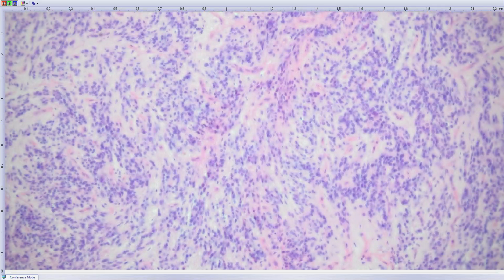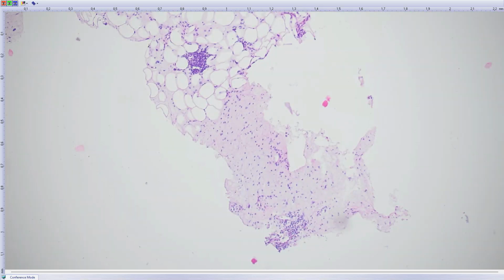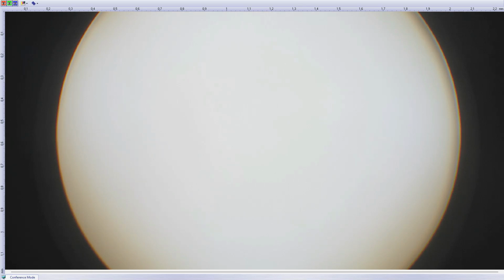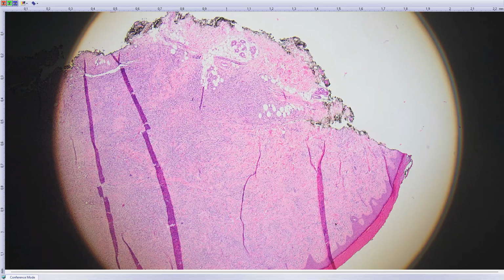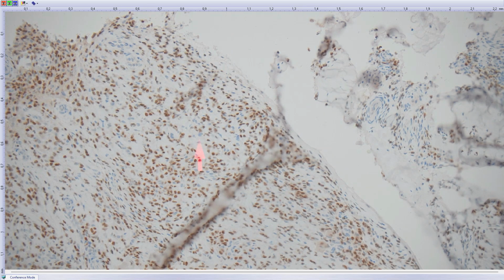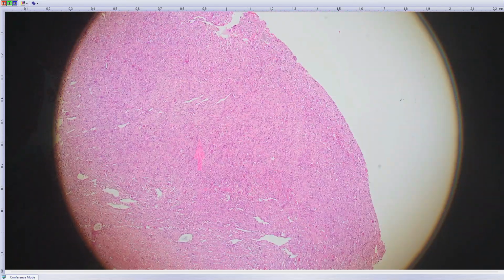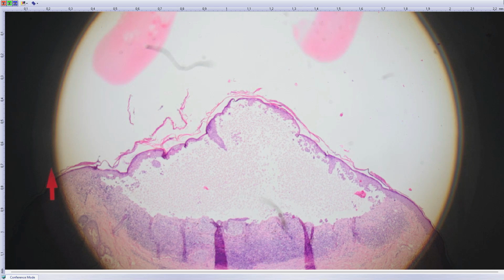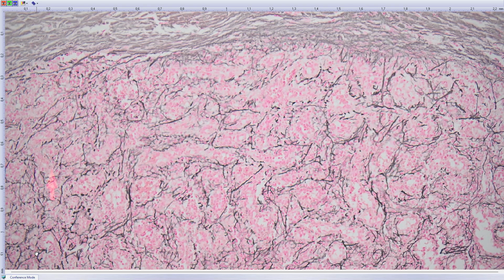2025 04 22 sklíčkový seminář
00:00 Marián Švajdler - Supratentorial ependymoma with ZFTA fusion
05:24 Marián Švajdler - Retroperitoneal metastasis of myxoid liposarcoma
08:06 Michael Michal - Well differentiated liposarcoma
11:39 Michael Michal - Superficial CD34-positive fibroblastic tumor
15:50 Michael Michal - Solitary fibrous tumor
17:56 Michael Michal - Ewing sarcoma
20:43 Michael Michal - Cellular blue nevus
24:00 Michael Michal - Clear cell sarcoma
29:16 Michael Michal - Dedifferentiated chondrosarcoma
32:49 Michael Michal -  Tenosynovial giant cell tumor
36:08 Michael Michal -  Uterine leiomyoma with necrosis
39:36 Michael Michal -  Nodular fasciitis
42:23 Michael Michal -  Spermatic cord dedifferentiated liposarcoma
46:12 Michal Michal - Orbital mucoepidermoid carcinoma (with Schneiderian papilloma-like component)
49:42 Michal Michal -  PLAG1 rearranged myoepithelioma
50:45 Michal Michal - Mixed tumor of the skin
52:55 Michal Michal - Melanoma within blister
55:00 Michal Michal - BAP1-like melanoma
56:37 Michal Michal - Adenoid cystic carcinoma of the skin
58:23 Michal Michal - Ovarian mucinous borderline tumor with microinvasive carcinoma
59:59 Michal Michal - Ectopic spleen (stomach)